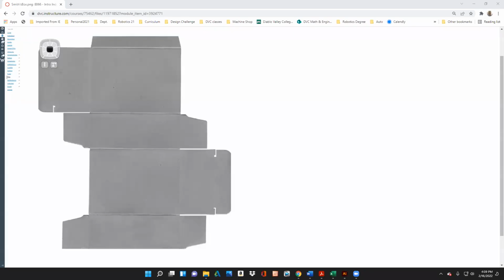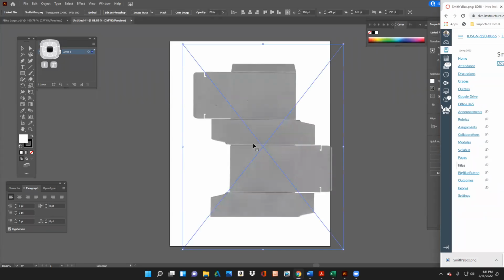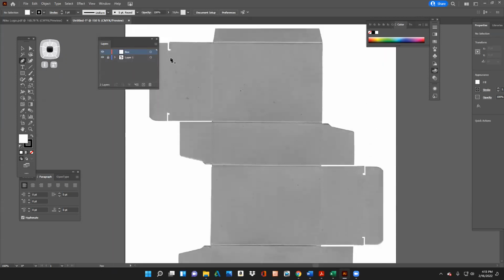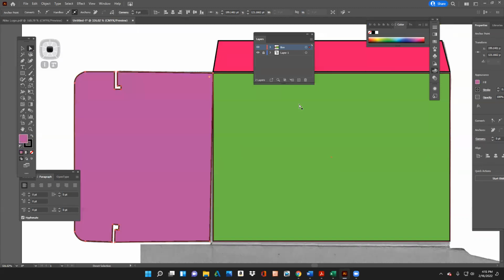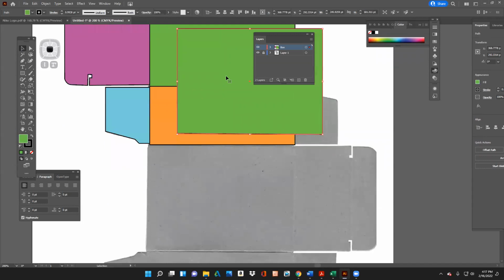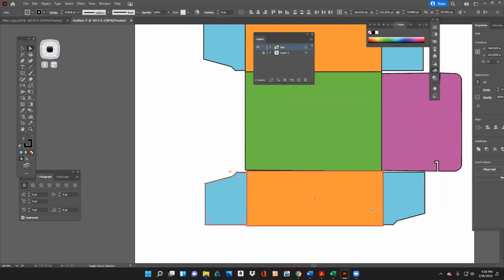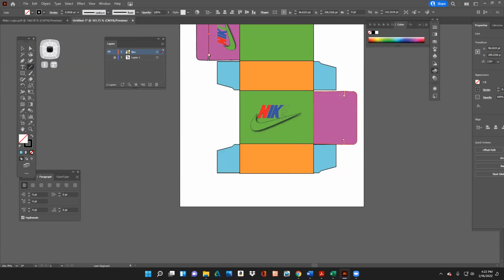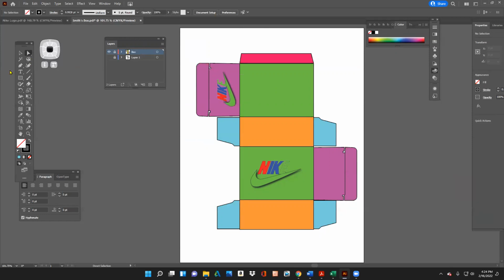Smith's Box (Illustrator)